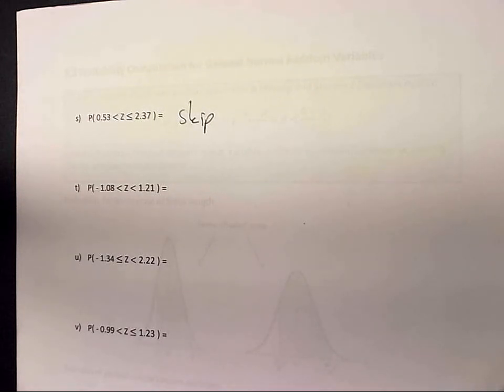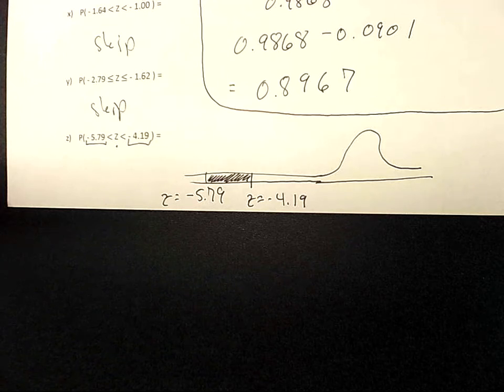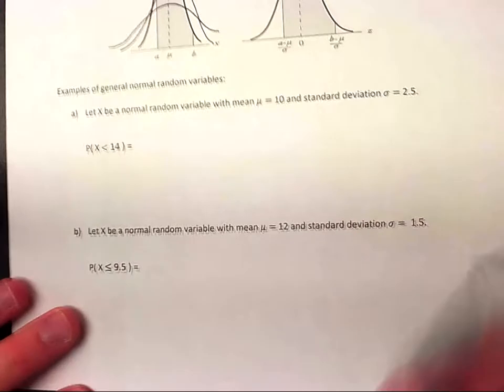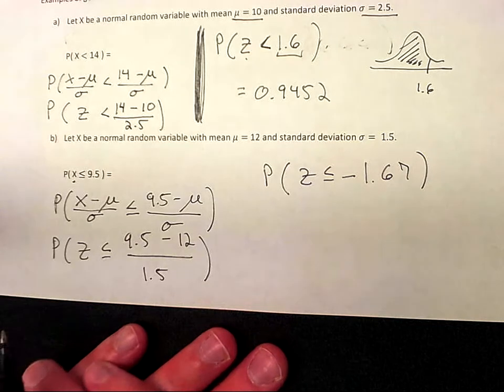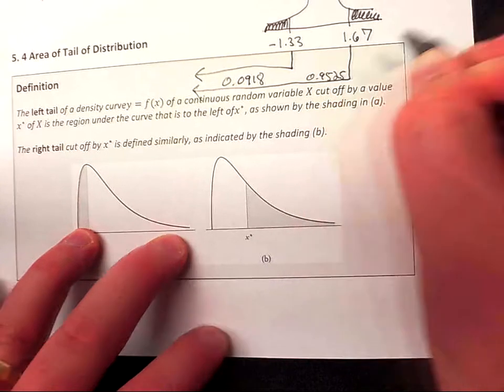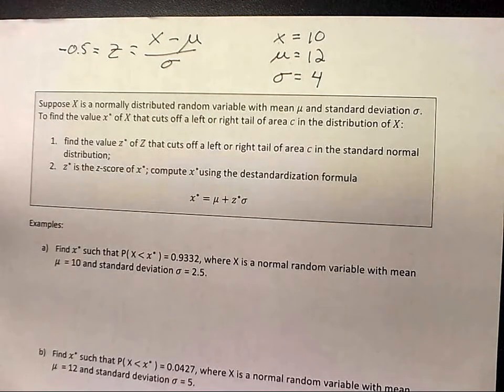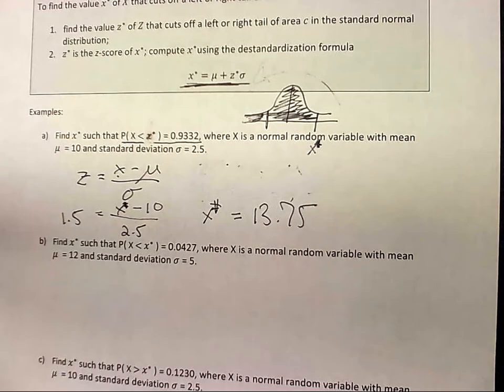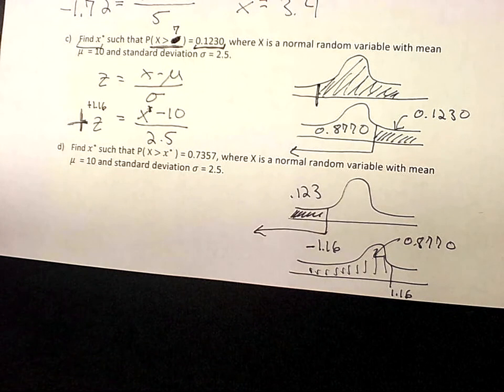Chapter 5 Part 3